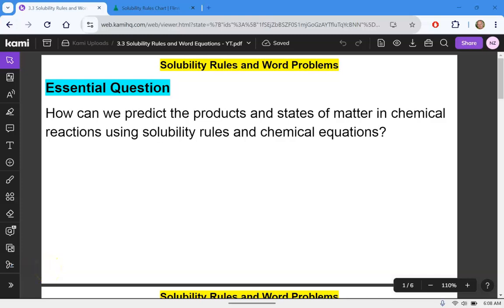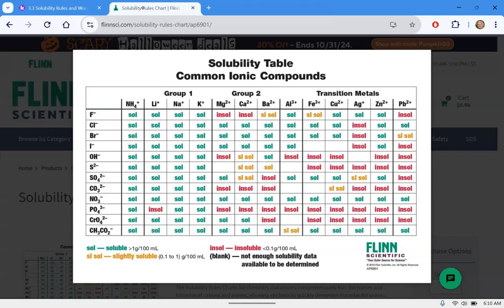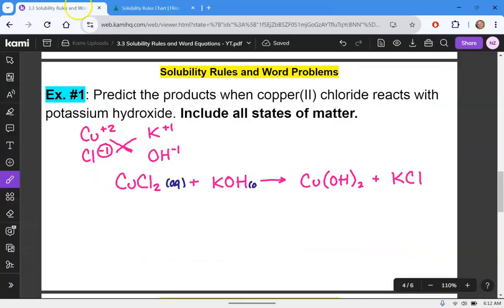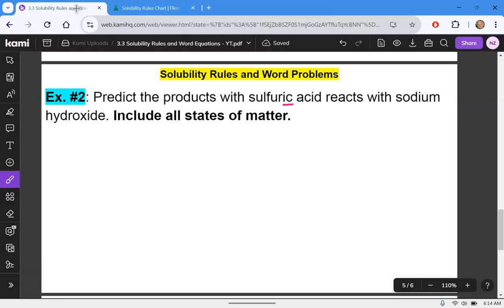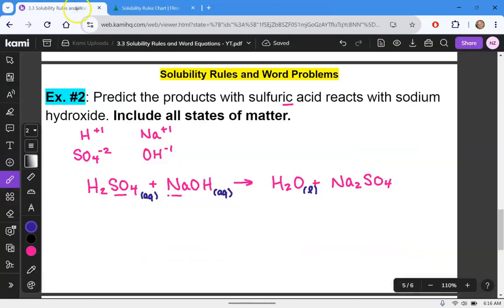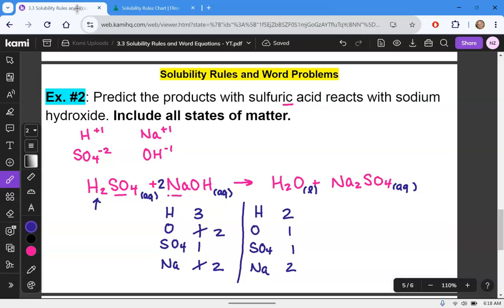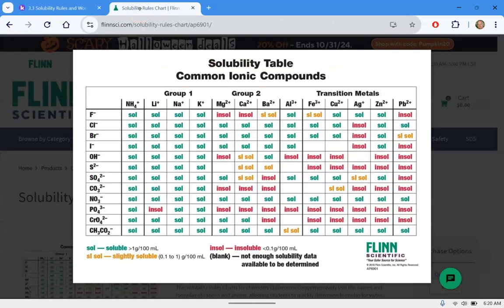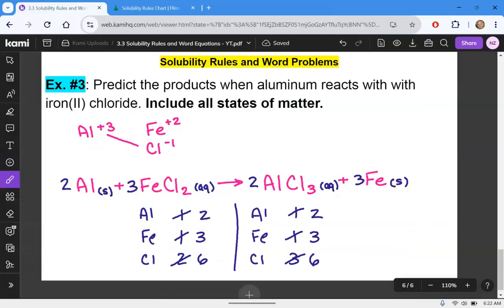Solubility Rules and Word Problems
In this video, we explore the basics of solubility rules and how to predict the products of chemical reactions. We'll cover key concepts such as solutes, solvents, soluble vs. insoluble substances, and the states of matter involved in reactions. You’ll also learn how to balance chemical equations and predict the outcomes of reactions involving copper(II) chloride, sulfuric acid, sodium hydroxide, and more.

This screencast is perfect for high school chemistry students looking to understand solubility rules and practice writing balanced chemical equations with states of matter included.